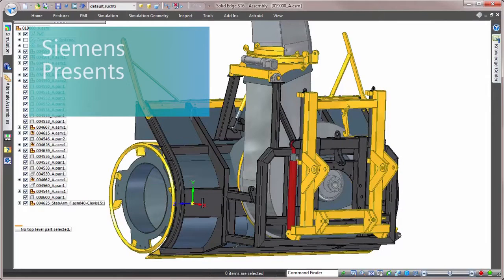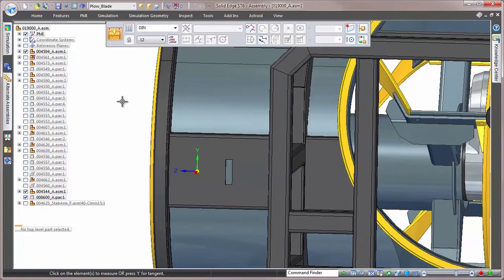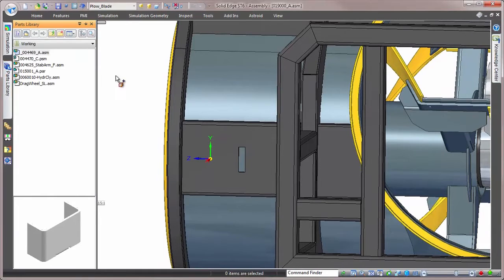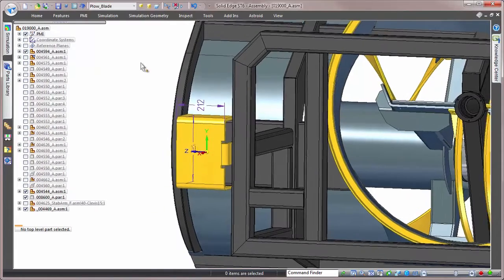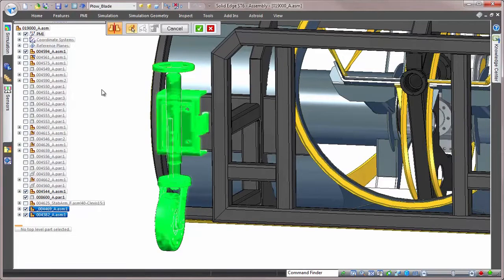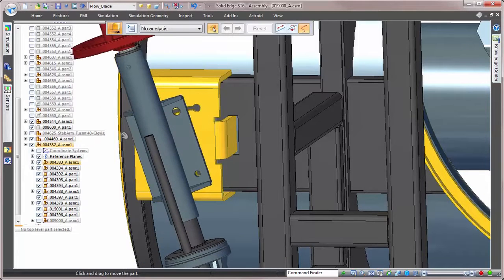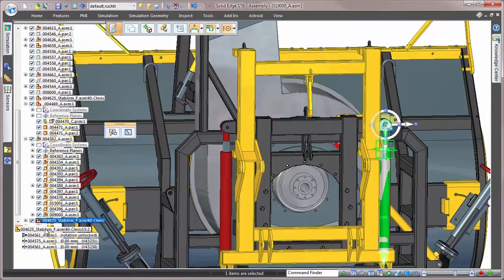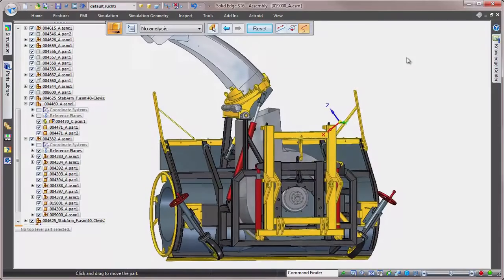Design Automation in Solid Edge